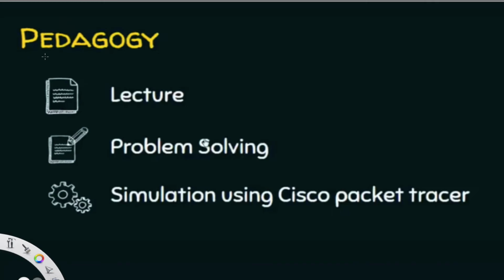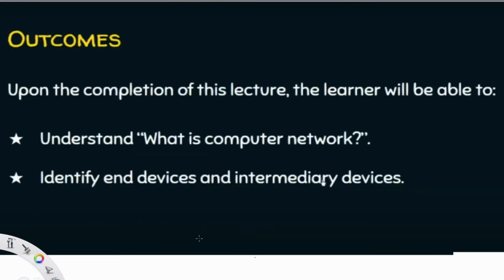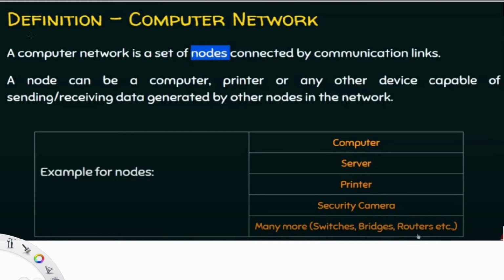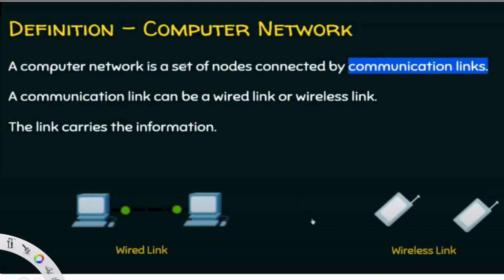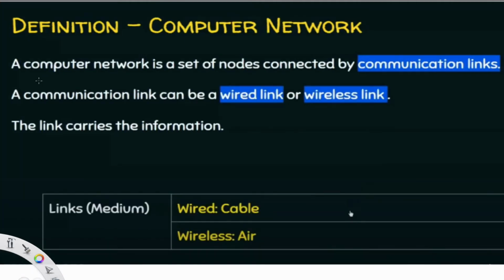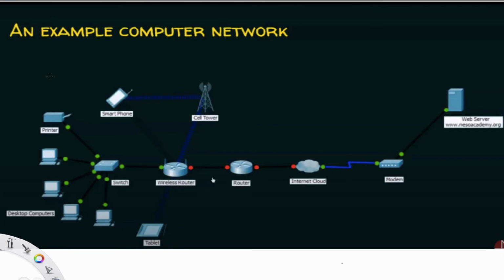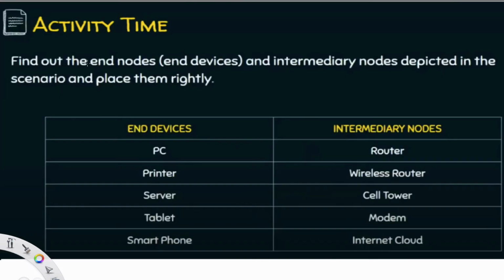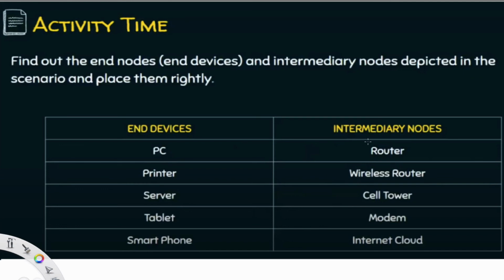Introduction to Computer Networks